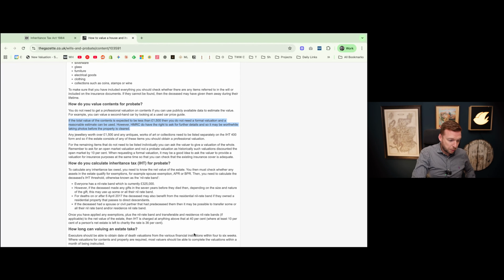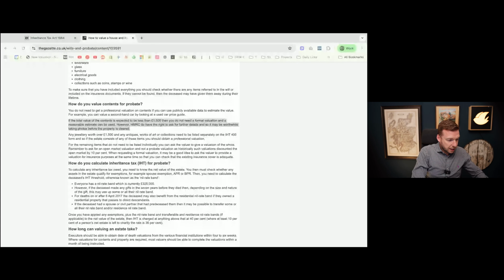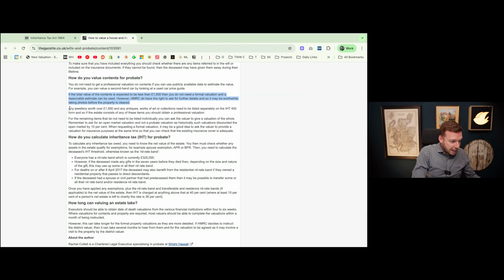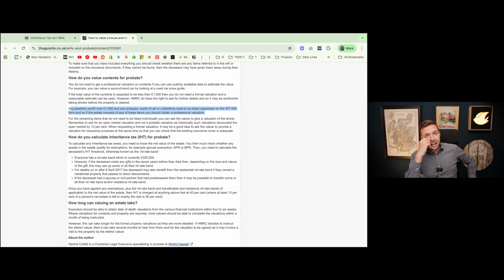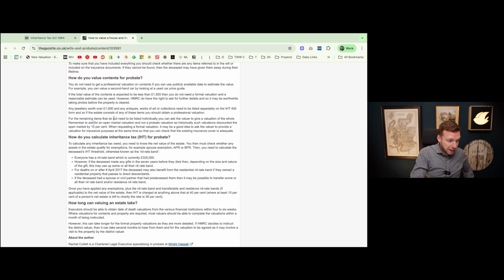Are Online Valuations Enough for Probate?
Are online valuations enough for probate, or do you really need an in-person valuer? In this video, Mark Littler — former auctioneer and independent valuer, and founder of Swift Values — explains exactly what HMRC expects when valuing house contents for probate.

We’ll cover:
✅ The difference between probate valuations and sales valuations
✅ What HMRC guidance (Inheritance Tax Act 1984, s.160) actually says
✅ When a £99 online valuation is sufficient
✅ When you should call in a professional valuer in person
✅ How the £1,500 rule for jewellery, antiques and art applies
✅ Why revisions are possible if high-value items are later found

If you’re an executor handling probate, this video will give you practical, HMRC-compliant advice to avoid mistakes and unnecessary expense.

For more information or to order an online probate valuation today,

00:00 Understanding Online Valuations for Probate
02:48 HMRC Guidelines on Valuation for Probate
05:37 The Distinction Between Probate and Sales Valuations
08:52 When to Hire a Professional Valuer
11:46 Navigating the Probate Process with Swift Values